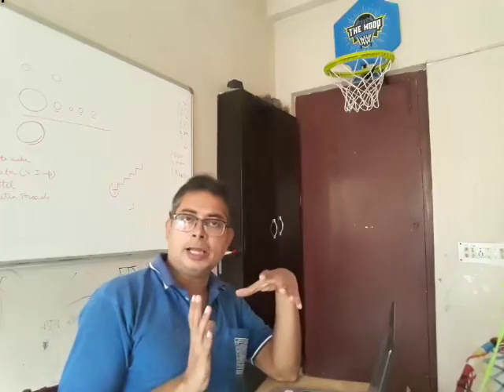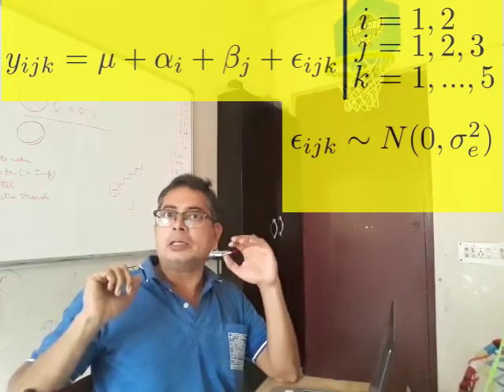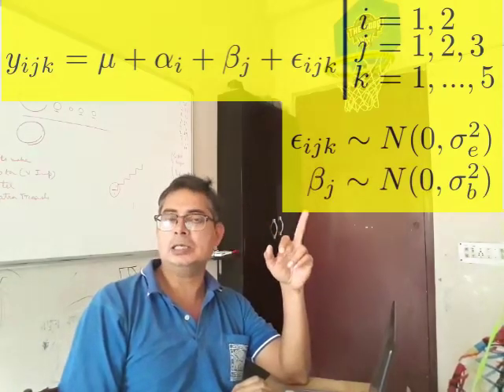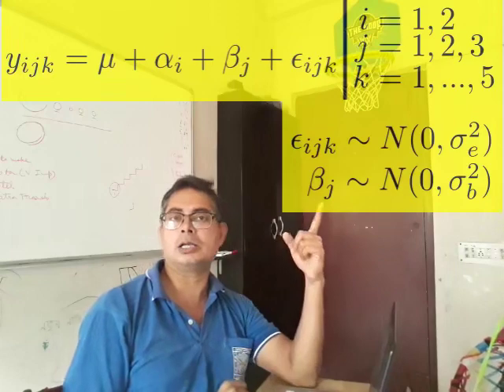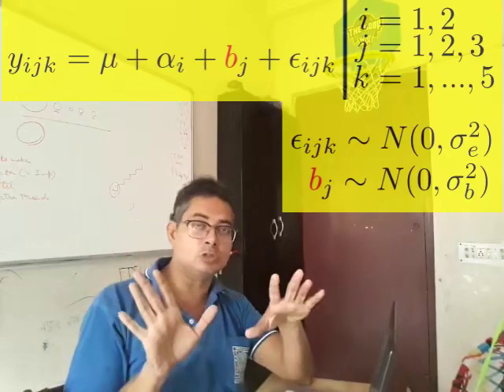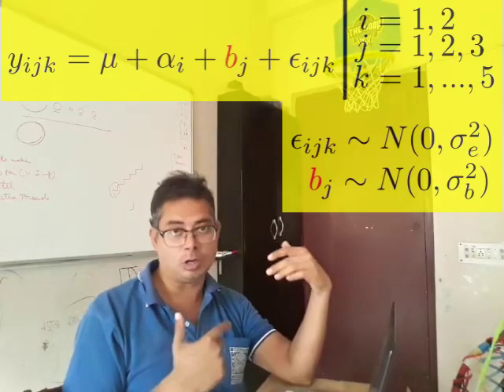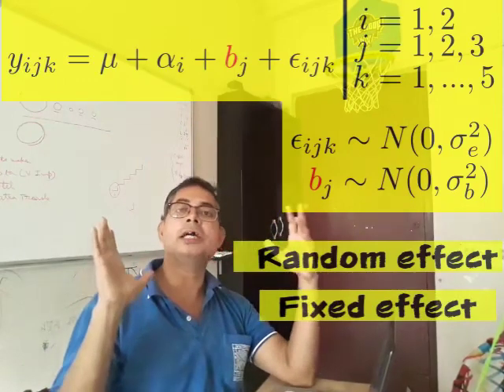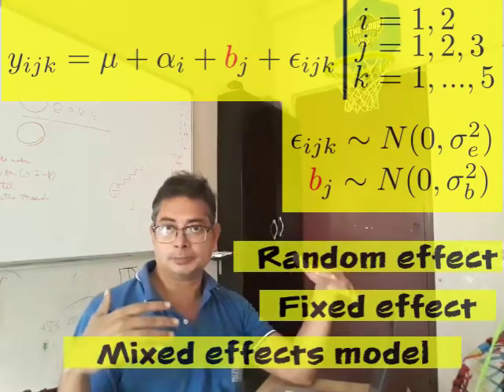Mixed Effects Models: Random effect